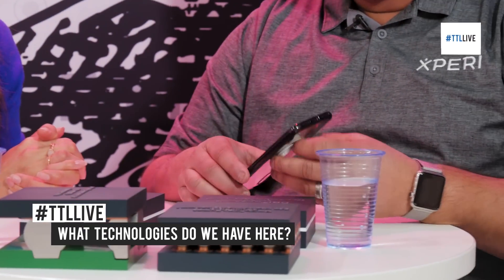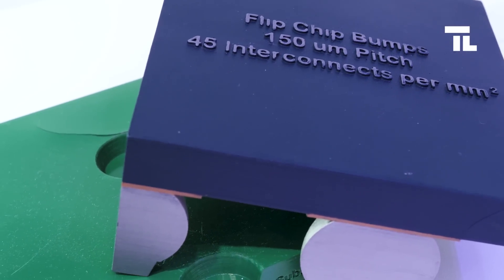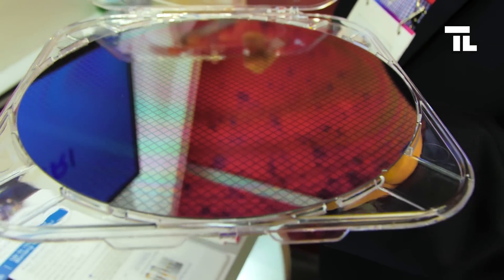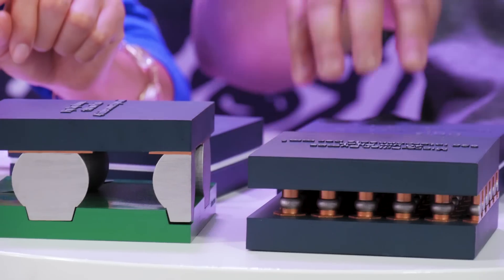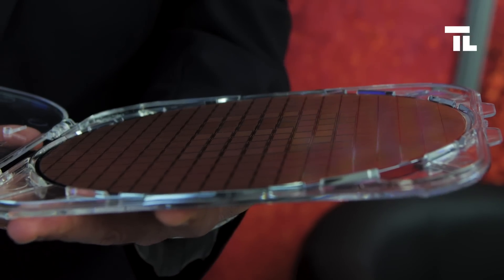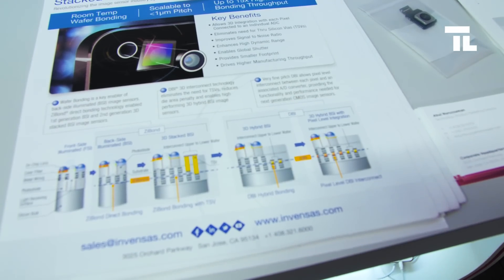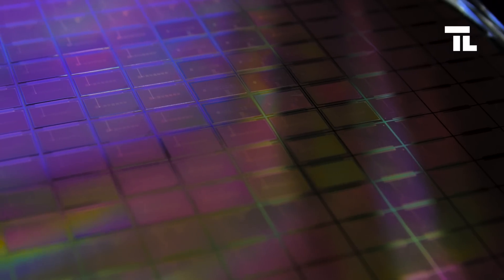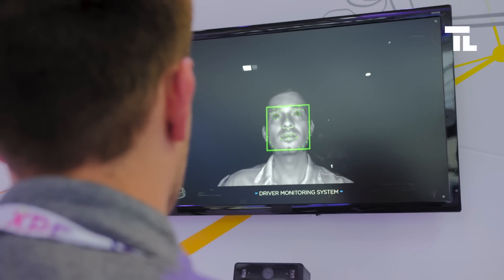Trends in Semiconductors with Abul Nuruzzaman (Invensas, part of Xperi)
As smartphones get smarter and complete more tasks, how will semiconductor chips change to lower power consumption, but maintain performance and efficiency? Abul Nuruzzaman, Senior Director of Product Marketing at Invensas (part of Xperi), gave his two cents on the future of semiconductors, explaining the way they'll empower cars to see and save lives.

00:27 What technologies do we have here?
03:42 What will the next generation look like?
04:36 What can we expect from future devices?